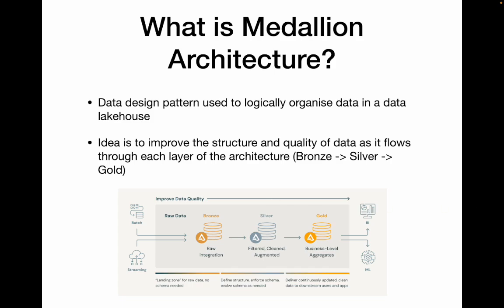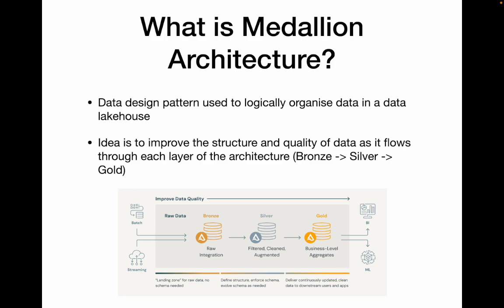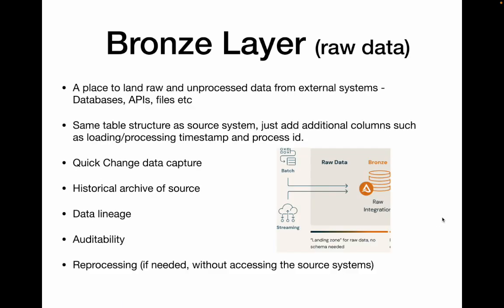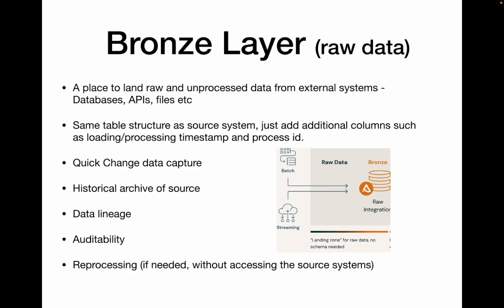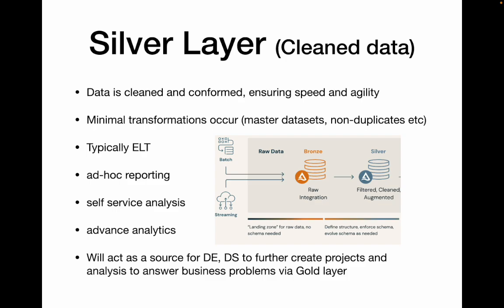Medallion Architecture - Bronze layer vs Silver layer vs Gold layer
This video is for someone who wants to learn data engineering concepts, What exactly is Medallion Architecture? What are Bronze, Silver, and Gold layers in Data Engineering?

Simply put, it's a data design pattern used in modern data lakehouses to manage and improve data quality efficiently.

Its main purpose is to organize data into multiple layers, making it easier to clean, process, and analyze data. Medallion architectures are sometimes also referred to as "multi-hop" architectures.

The key concepts of Medallion Architecture revolve around the combination of a data lakehouse and multiple layers of data.
A data lakehouse combines the flexibility of a data lake with the structure of a data warehouse."
The architecture is organized into layers: Bronze, Silver, and Gold, each serving a different purpose in the data pipeline.

Step-by-step process:
Data ingestion into Bronze layer.
Data transformation into Silver layer.
Aggregation and enrichment into Gold layer